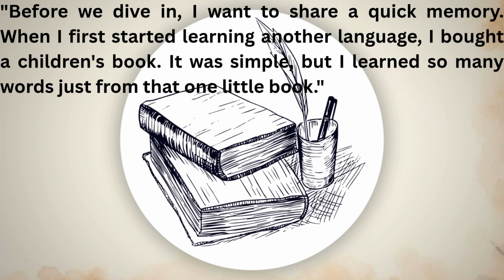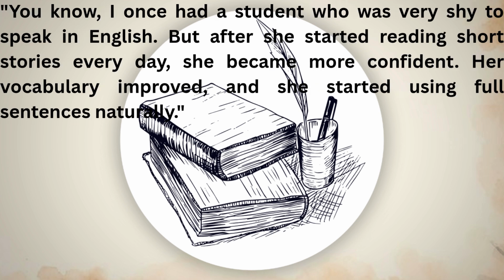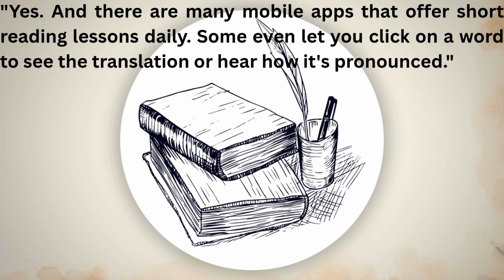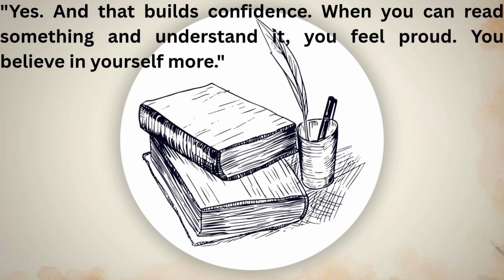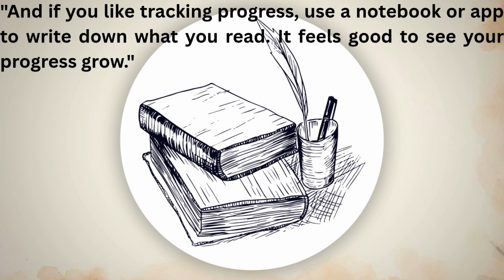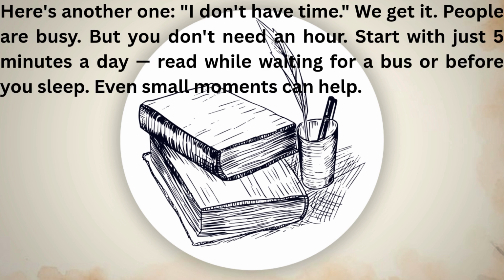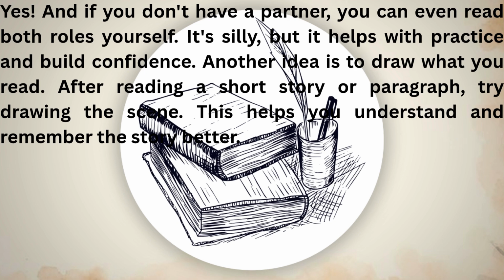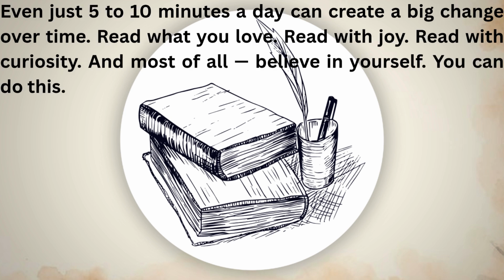Why is Reading So Important//graded English stories//Simple English talking